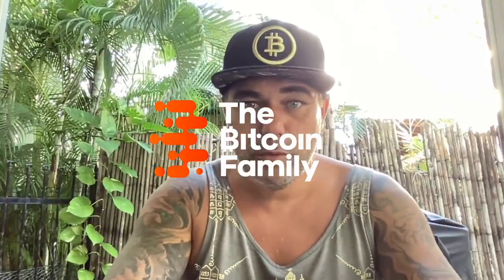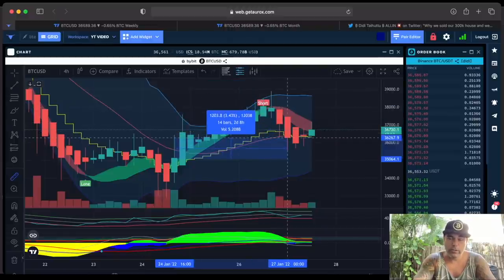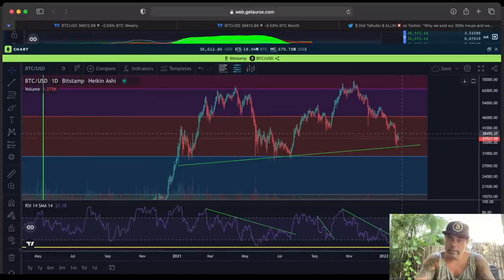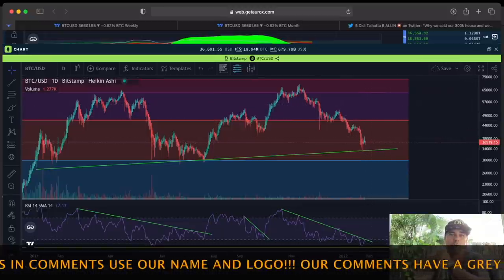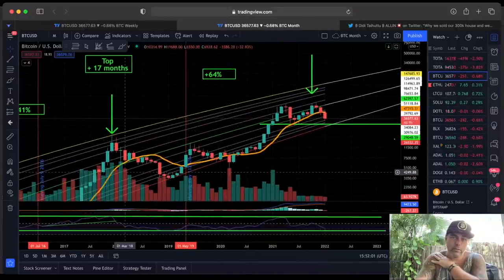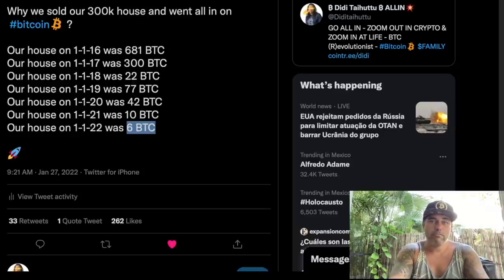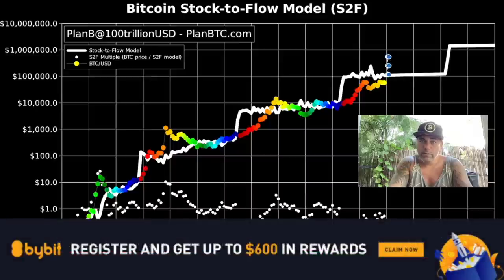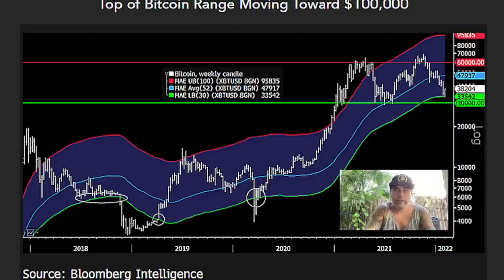IS THE BITCOIN BULL RUN OVER? CHECK THESE CHARTS AND MY OPINION!!